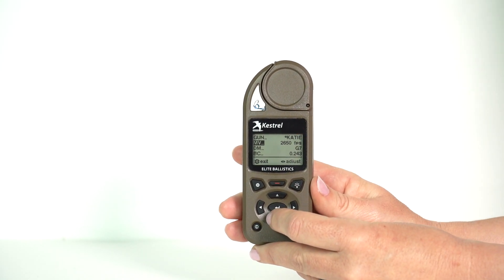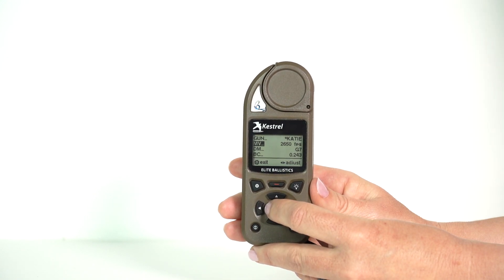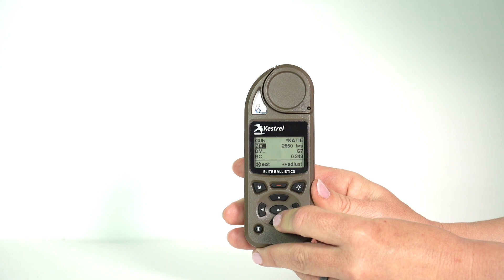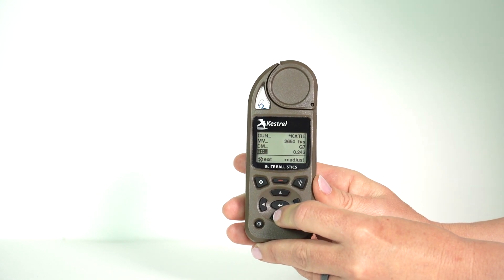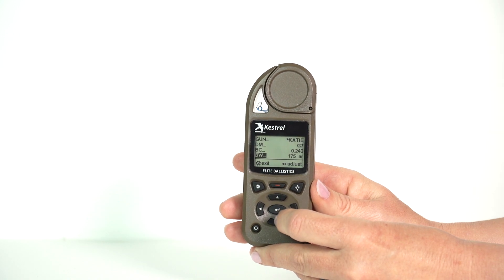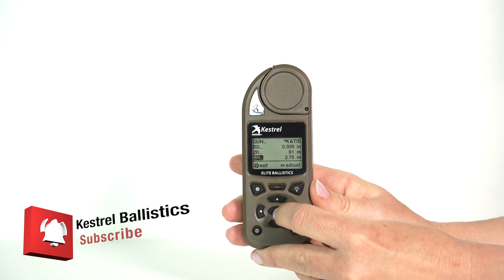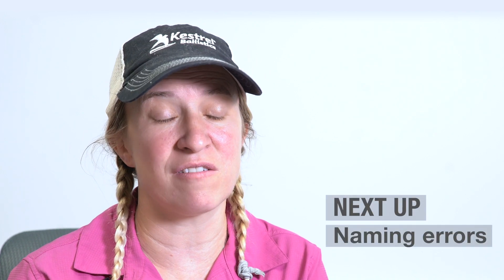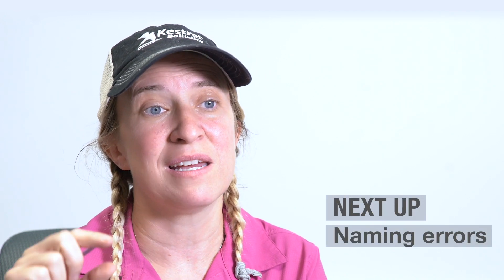Profile setup error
Common errors made in the field.